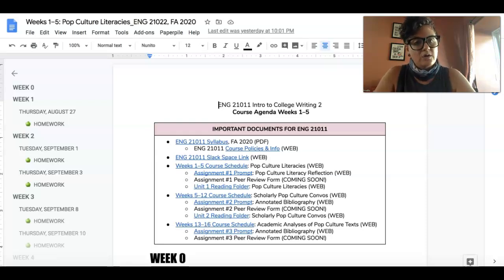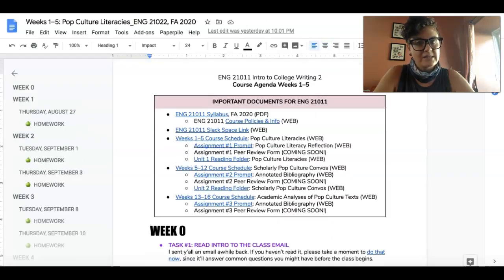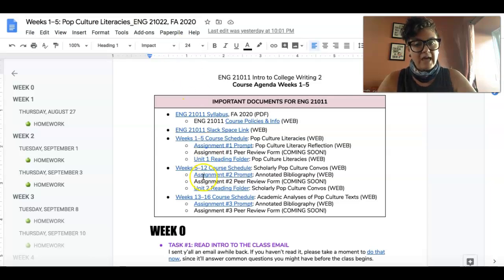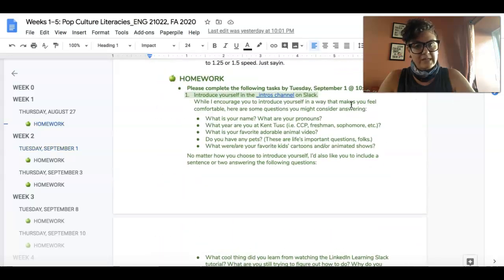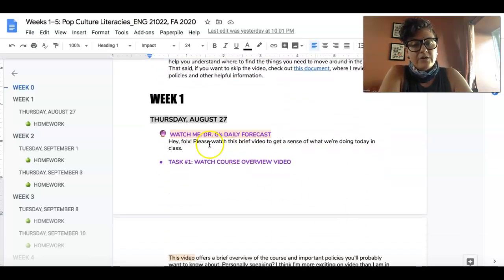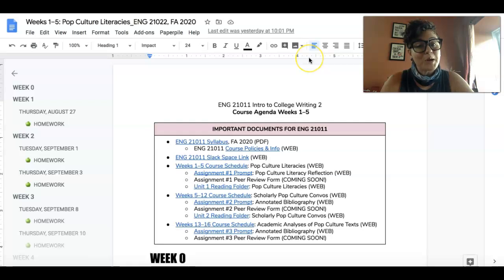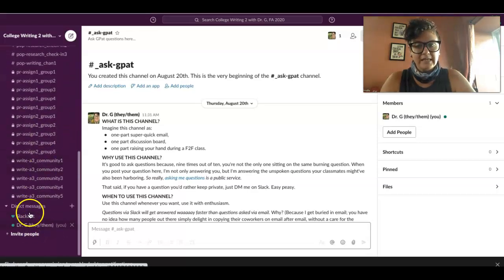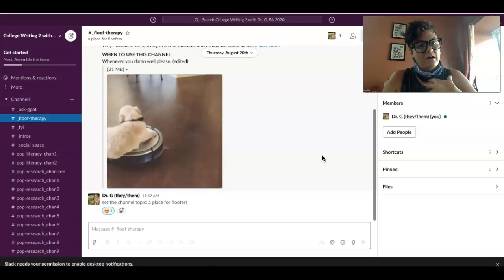Walkthrough of Our Setup for College Writing 2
Dr. G gives you a walkthrough of how our College Writing 2 course is set up online.